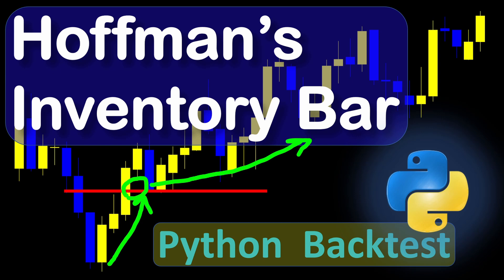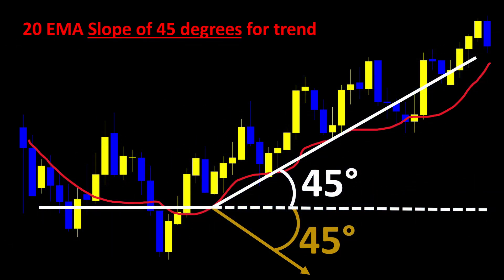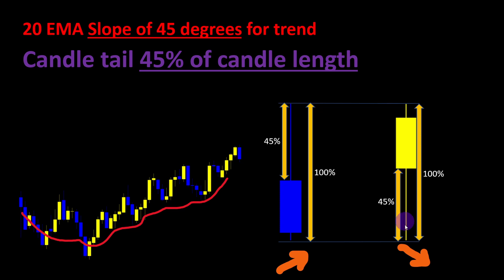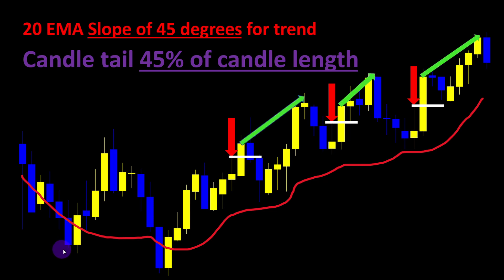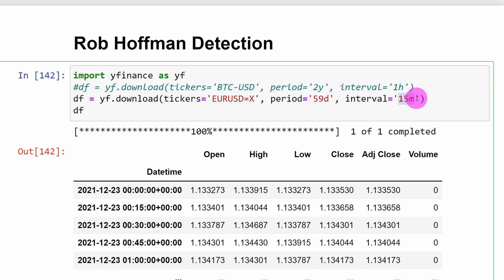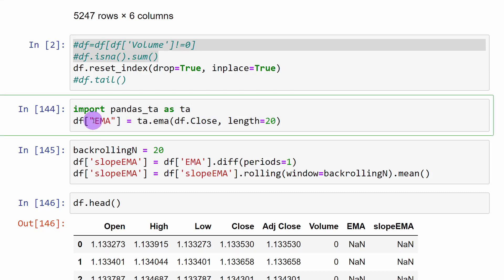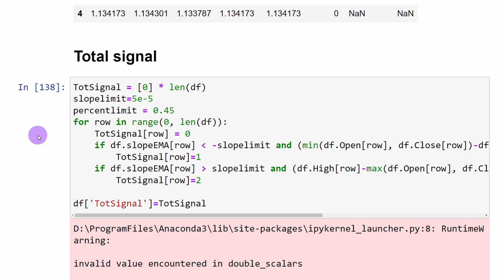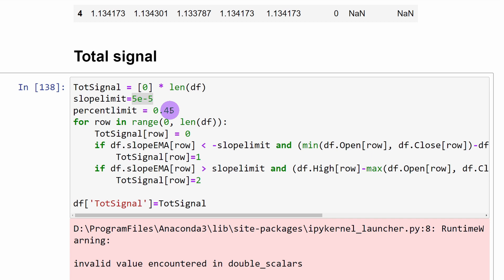Retracement Bar Coded In Python For Algorithmic Trading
This video details the IRB or the inventory retracement bar as described and used by Hoffman and the algorithm that detects this bar in an automated method is written in python and explained. This can be helpful for algorithmic trading and custom indicator building. As any trading strategies this can be automated for trading. In this video, I'll show you how to code a retracement bar using Python. By implementing this key trading concept, you'll be able to identify potential entry and exit points more effectively, giving you an edge in the markets. Follow along as I walk you through the code and explain the underlying principles behind this powerful tool. Whether you're a seasoned trader or just starting out, this video is a must-watch for anyone looking to improve their trading skills. Don't miss out on this valuable opportunity to take your trading to the next level!

🍓 Follow structured courses with more details and practice exercises check my "About" page for Discount Coupons on my Udemy courses covering:
- Python basics Kickstarter,
- Data Analysis with NumPy and Pandas including financial analysis exercises,
... more courses are on the way drop me a message if you have a particular interesting topic!
Good luck!

The python code is available for download if you are interested in the
algorithm:

00:00 Hoffman Inventory Bar Introduction
03:40 Python Code Details For The Technical Indicator